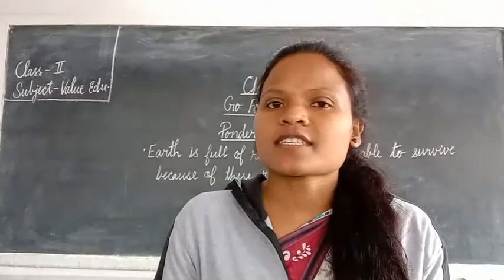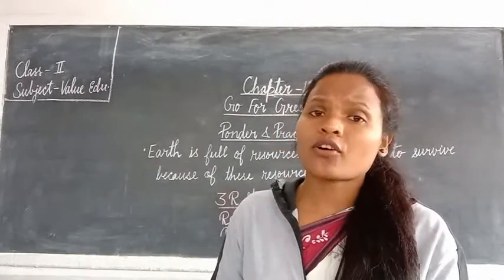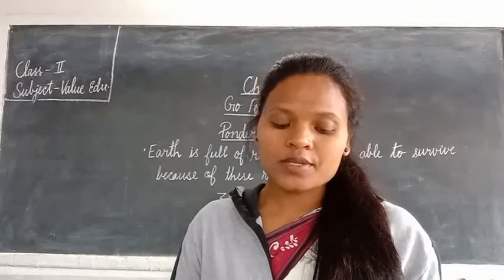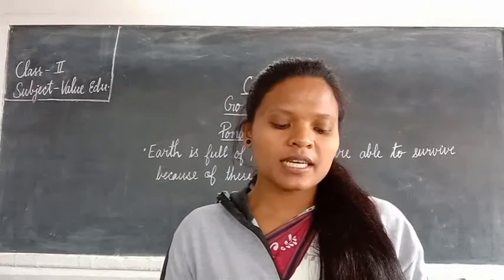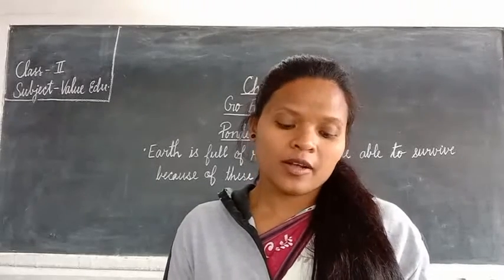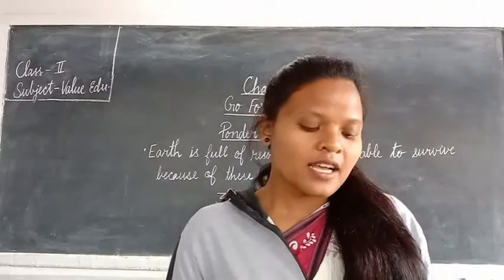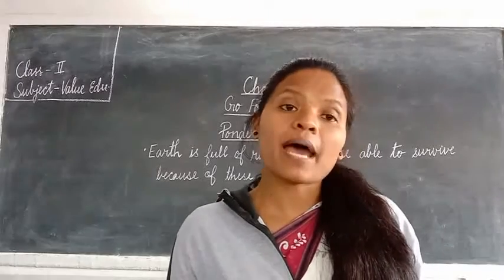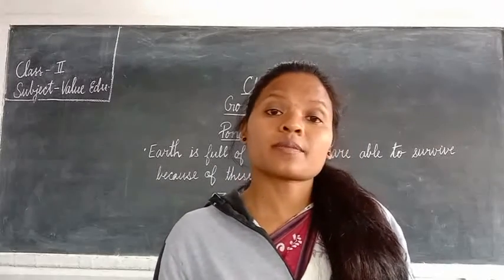ll VEdu Part 19